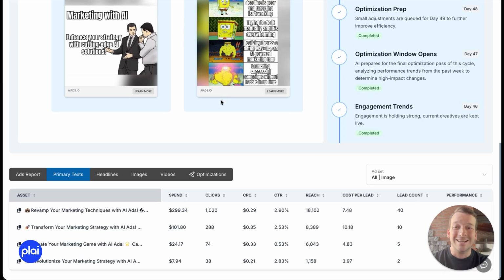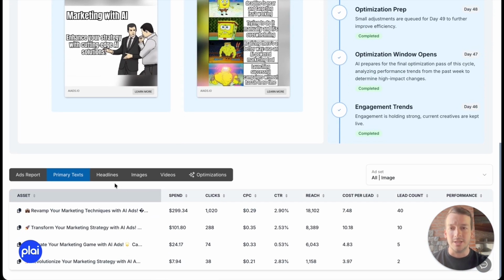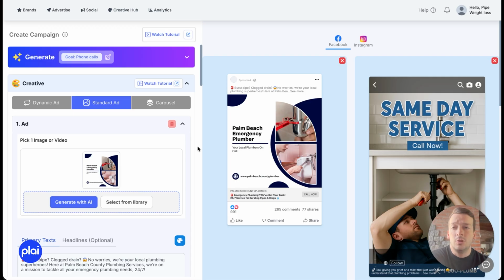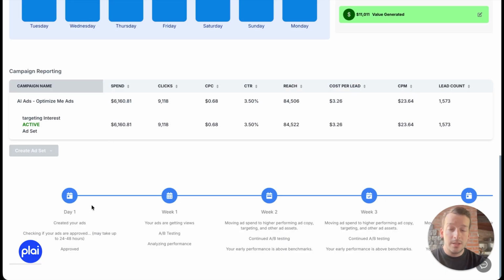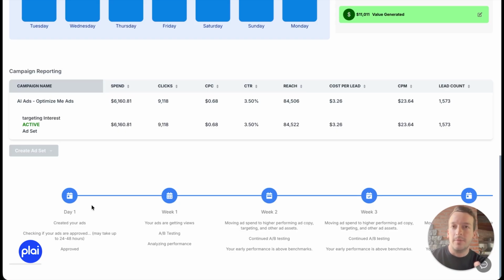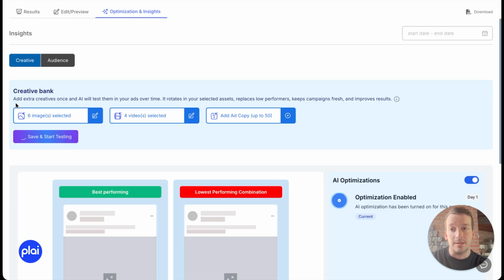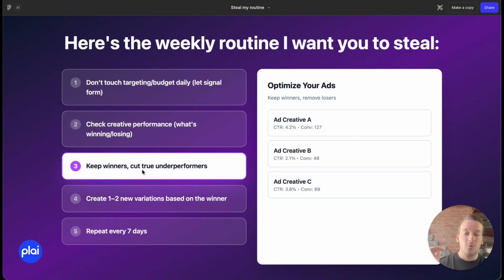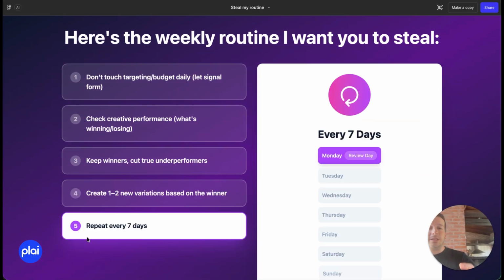Stop Manually Testing Facebook Ads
Launching your ads is just step zero.

The real gains come from what you do after the launch.
In this video, we break down a simple, repeatable post-launch optimization system — focused on creative rotation, signal clarity, and high-performance results over time.

You’ll learn:
What to look at in the first few days after launch
How to spot your first winning creatives
Why creative bank is key for optimization
How to refresh ads without restarting campaigns
A weekly optimization routine you can repeat in minutes

Chapters
00:00 Why launch is only step zero
00:32 The post-launch optimization mindset
01:20 Finding early winners
02:34 Creative Bank & Optimization Timeline
03:15 Common mistakes in weeks 2–3
04:05 A simple weekly optimization routine